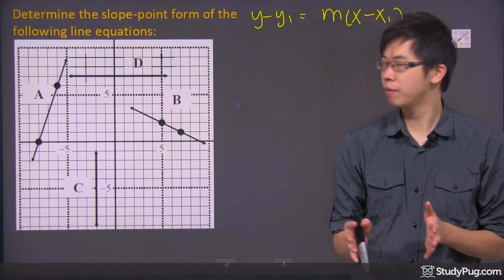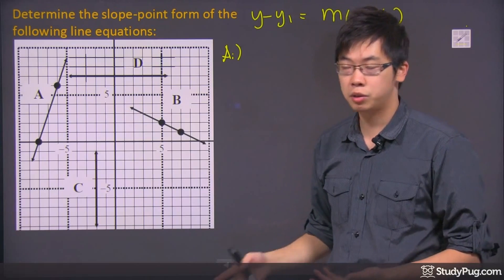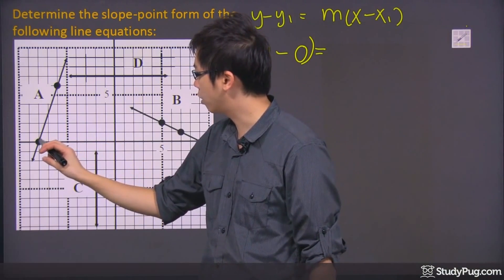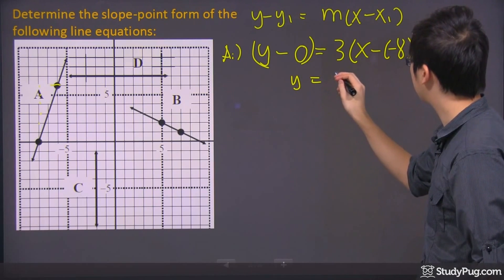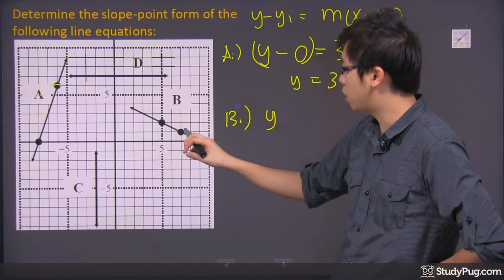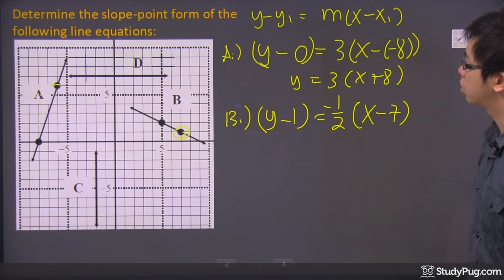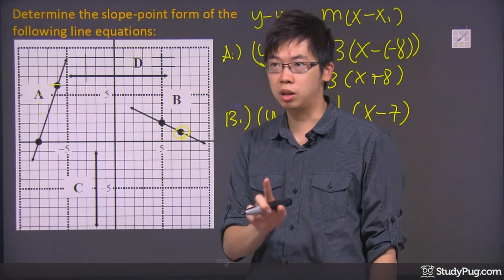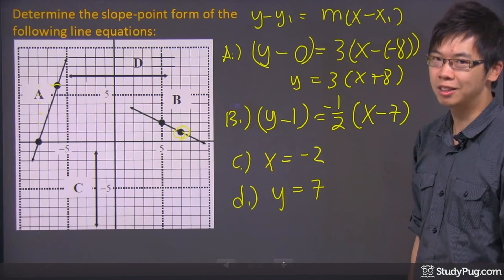ʕ•ᴥ•ʔ Find the Equation of a Line in Point-Slope Form w/ Easy Examples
Quickly master how to find write the equation of a line in slope-point form.

Hi, welcome to this question right here. We have a question here, trying to find a slope-point form. So this is a slope-point form. For all these lines equations over here. So let's go ahead and quickly find all of them really. It's pretty straightforward. The A line over here, okay? Now, all you have to do is figure out the slope and pick one point of your choice. So, for example, if I'm going to do the A over here, I'm going to pick, for example, this point right here. Okay? The x intercept. It's really up to you to pick any points you like. So, the x intercept right here is going to be negative 5, 6, 7, 8, negative 8 and 0, right? So keep the first y as a variable, don't change that. And then you're gonna subtract the y value of this point which is 0. So you'd be subtracting the 0 equals to the m, which is the slope. Now, the slope should be easy to calculate, because you're doing a rise over run, right? So, you go up 1, 2, 3, 4, 5, 6, over 2. So 6 over 2 means 3. So, we're going to have a slope of a 3 and with an x minus a negative 8, okay? So, there's technically, it's just going to be a positive 8. So to do a little bit of simplification right here, usually that's what they're looking for, but if you're subtracting 0, just remove that. So, it would just be y equals to 3 and then x plus 8 is your final answer for this one, okay? Now, coming to the B, what we have is the same thing. You pick a point and you find your slope and you're plugging the numbers in. So, again the first y and the first x stays as a variable. So, y minus my first point, so my point here, I'm going to pick--You know what? You can actually pick this point if you like, okay? You can pick other points if you want, so why not pick this one right here, okay? So, this one right here is a 7 and a 1, right? So, here's my 1 right here, and my slope, I'm going to add this to the slope later, before I forget my x. It will be x minus 7, so I'm going to put x minus 7 right here and I'm going to put my little slope over here, which is going to be up 1, left 2. So, it will be up 1, but a left 2, so it's a negative number. So, that is your slope point-form for this equation right here. Now, what's my next one, which is C. Now, for C and D I would not recommend that you even actually do the slope-point form right away because you know it's missing a lot of stuff. So, if you know you're looking at C and you're looking at D, right? So, let's do C first. So, if I'm looking at C right now, it's just a vertical line going straight up. So, it's going across the x when the x equals negative 2. So , it's just x equals negative 2 and that's it, okay? Because everything else has kind of disappeared, so you don't have to write them down anyway. For D, it's going to be a straight line across. So, it's going across happens at y equals to 7. So, you just have to write down y equals to 7 and that's it. So, there's no way actually you can do the slope-point form for that, okay? So those are your final answers.